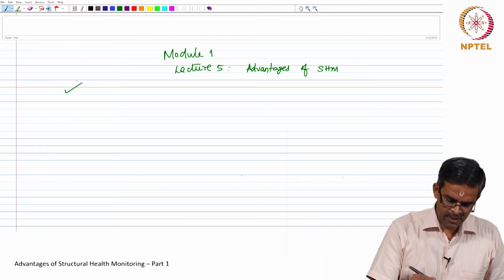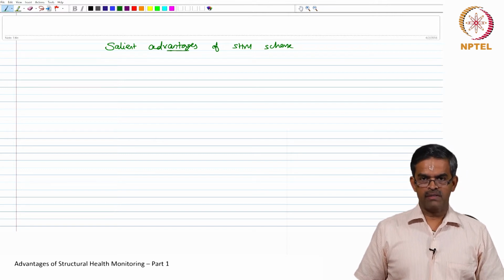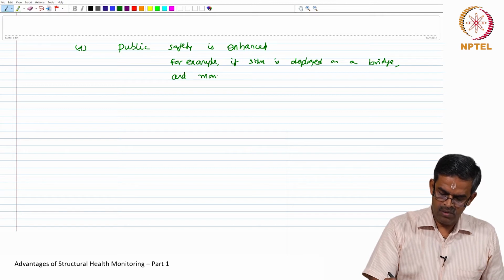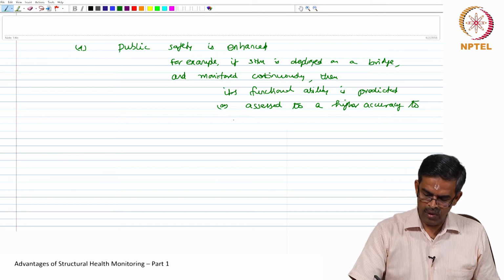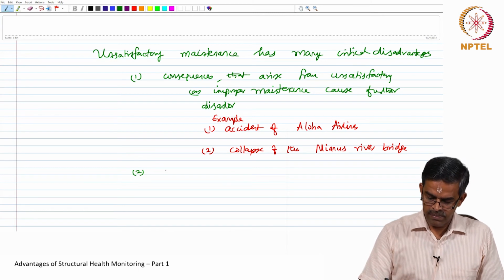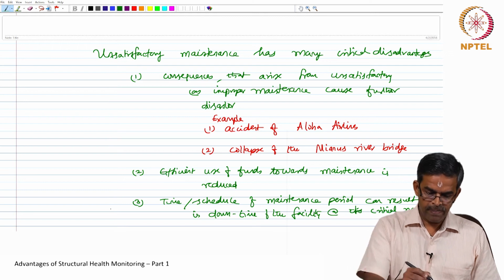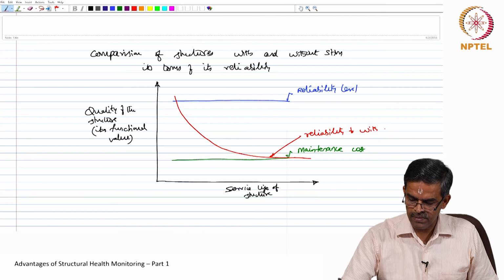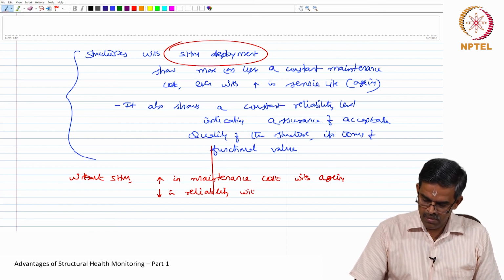Lecture 5 - Part 1: Advantages of SHM